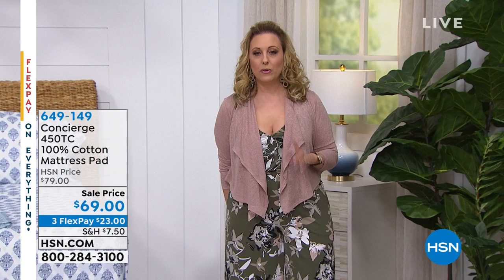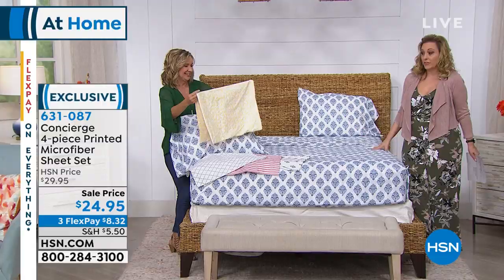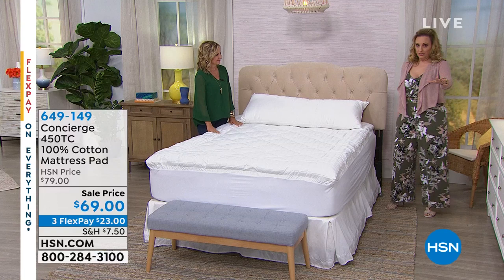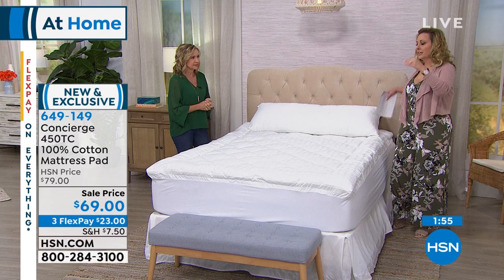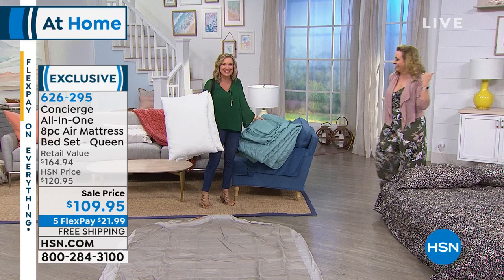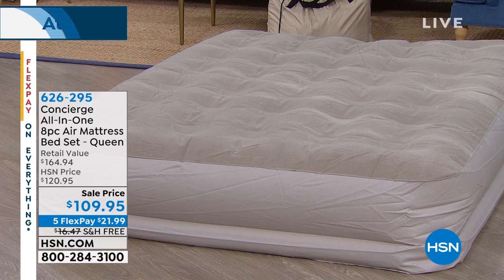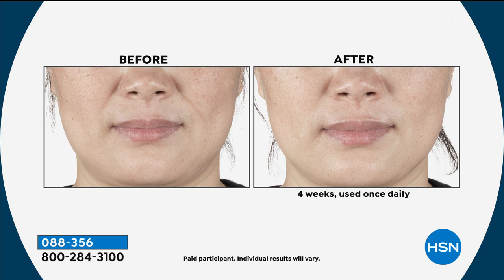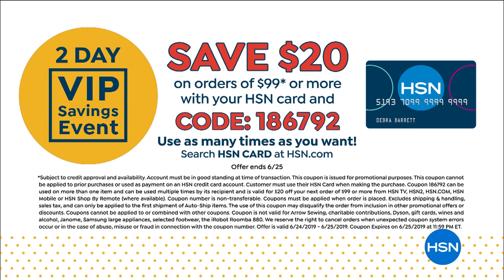HSN | At Home 06.24.2019 - 10 PM